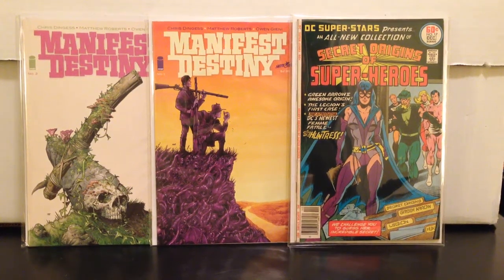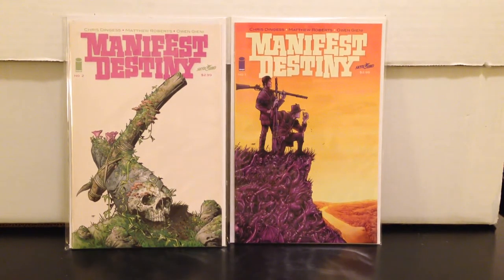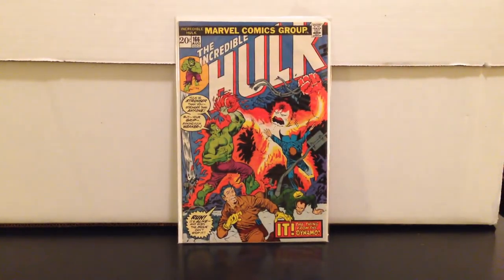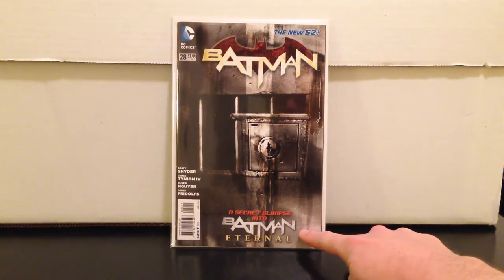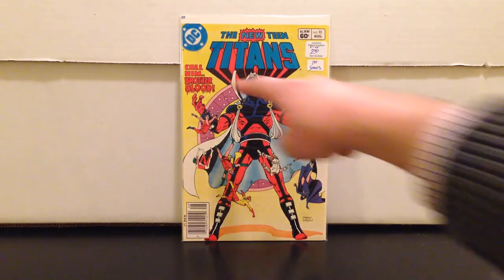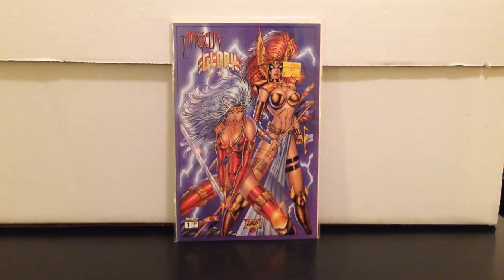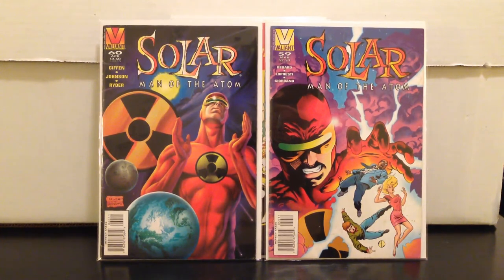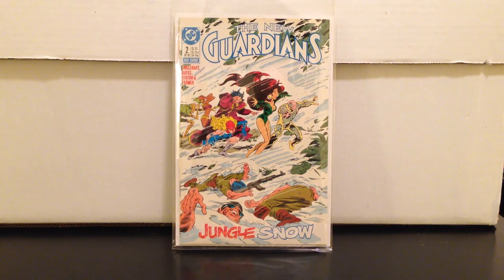COMIC HAUL #11 RADAR HOT BOOKS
Radar / Hot books:
Manifest Destiny #1-4 -get them now, 1st & 2nd prints!
Batman #28 - new book, 1st Bluebird & Spoiler
Ultimate (Comics) Spider-Man #152 - Black Cat J. Scott Campbell cover
X-Factor #15 - 1st Horsemen of the Apocalypse
Alpha Flight #17 - presumed 1st Big Hero 6, if you can find Sunfire & Big Hero 6 #1 grab it, going for $25+ currently, movie soon!